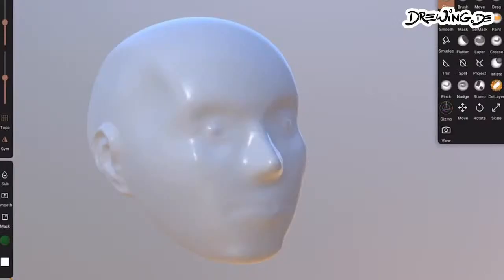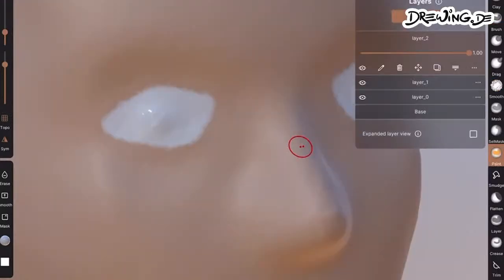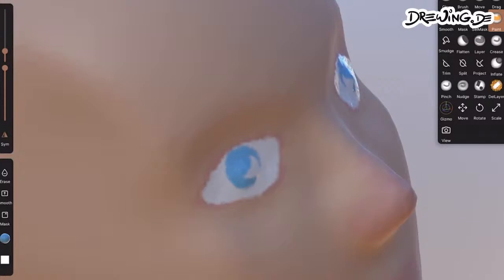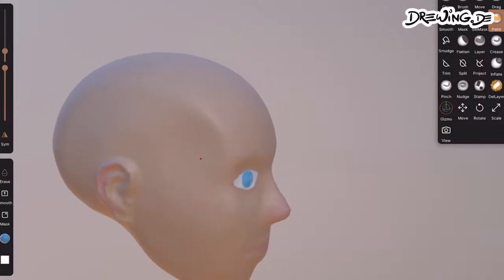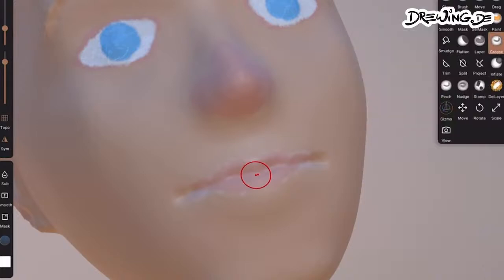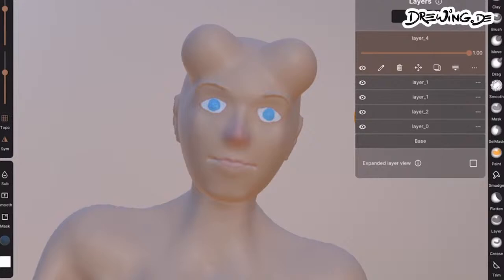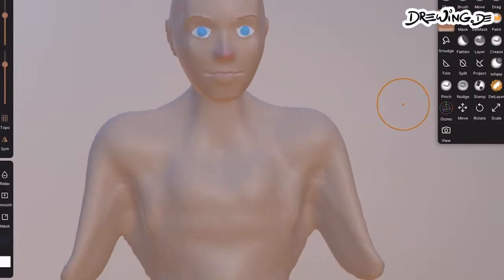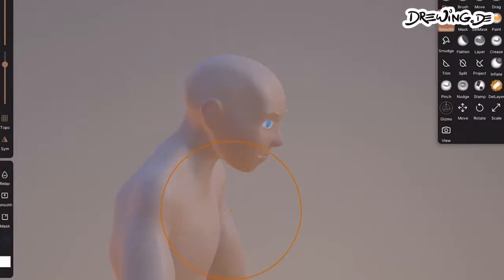Checking out the painting features in Nomad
Trying the iPad 3D sculpting app Nomad